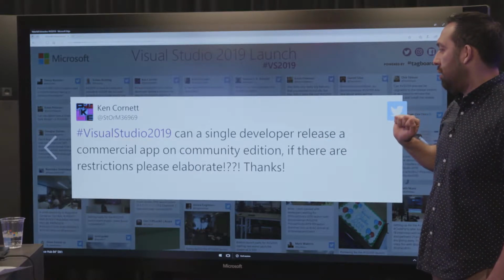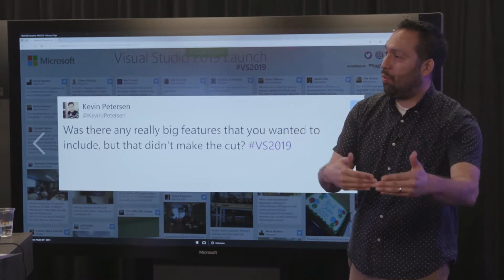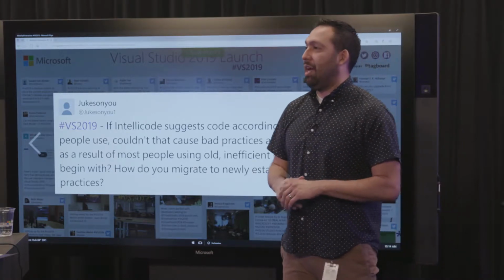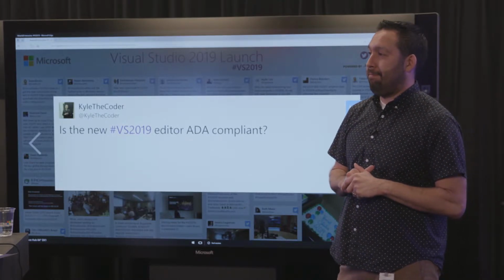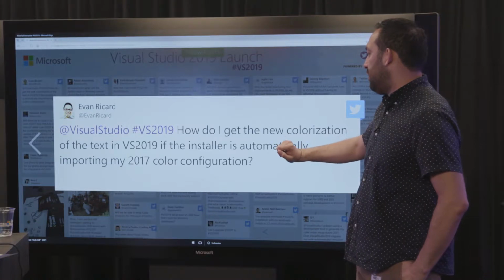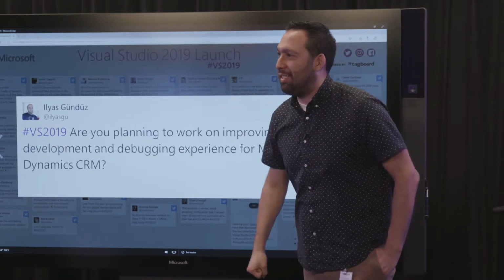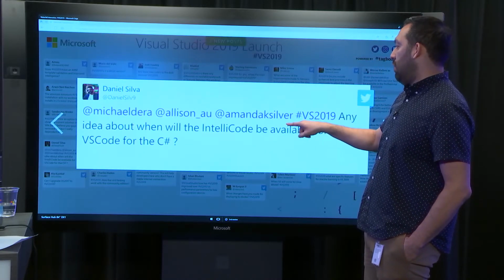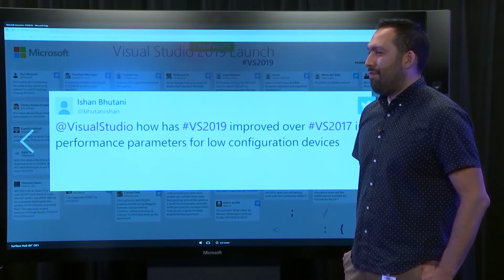Visual Studio 2019 Launch Event Live Q&A with Visual Studio Big Wigs